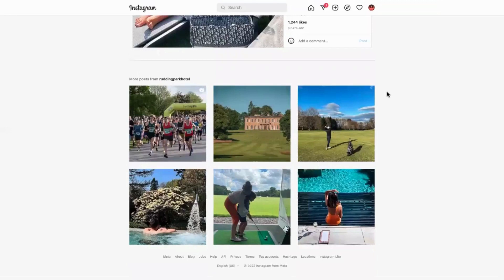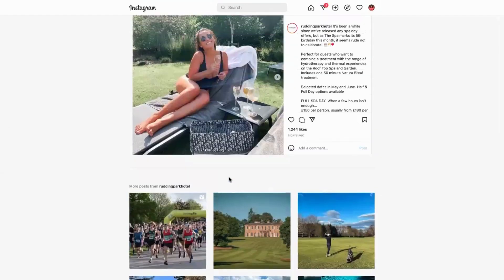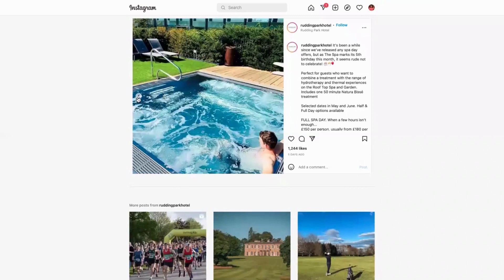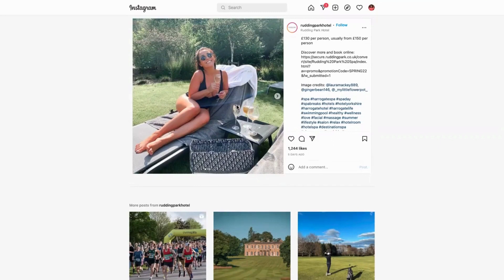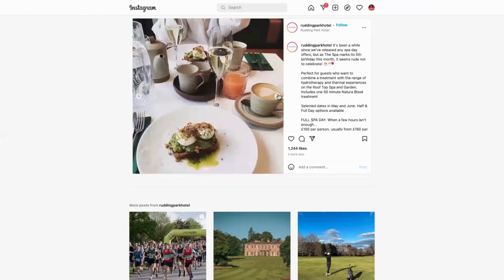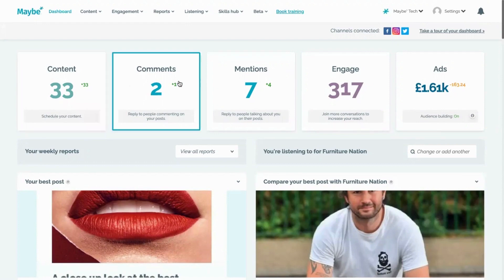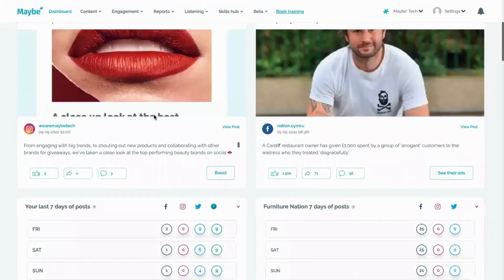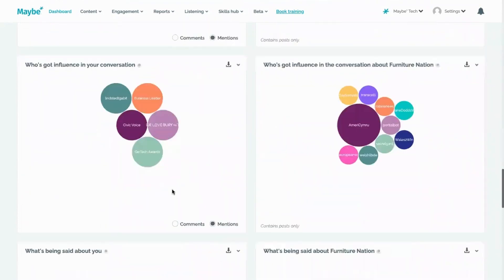How using customer photos can drive trust on social media for travel businesses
Customer photos are a must pack in your social media suitcase if you are a travel business. Peer to peer recommendations or user generated content from real guests will have more impact than anything you have to say. See how it's done.